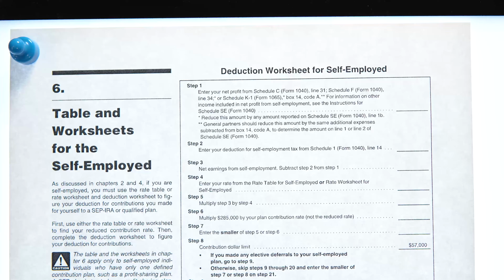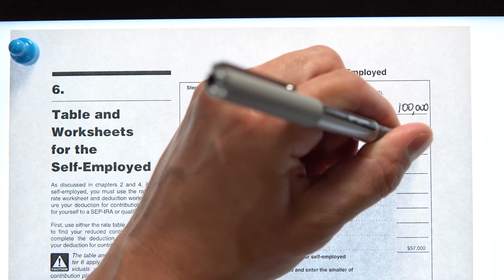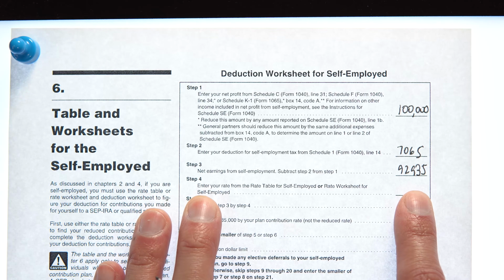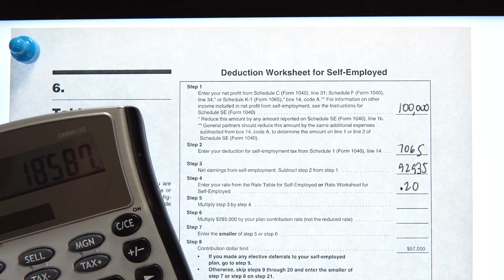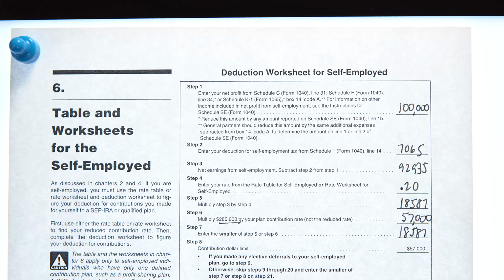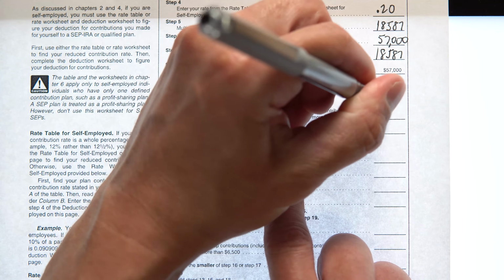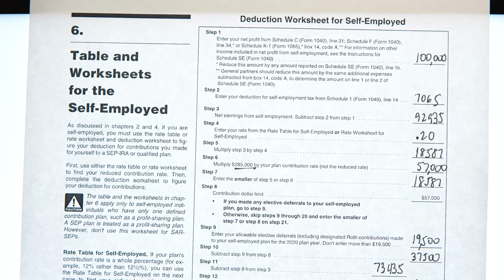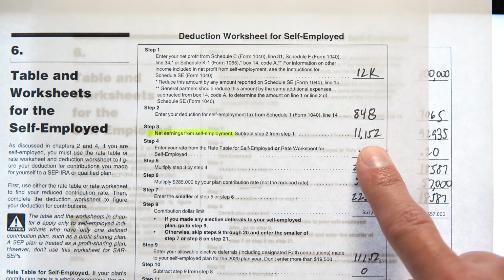Solo Roth 401k contribution calculation for small business owner (step by step) FULL WALKTHROUGH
In this video, I'm talking about the Solo Roth 401k worksheet found in IRS publication 560.  The calculation is for the maximum amount of your contributions you can make into your Solo Roth 401k using self-employment compensation.

The Solo Roth 401k calculation is the maximum pre-tax deduction with maximizing the direct contributions to your Solo Roth 401k.  There are multiple ways to calculate contributions to your Solo 401k including both the Roth and traditional sides of your retirement plan.

1646 W Snow Ave.

1646 W Snow Avenue
Suite 144